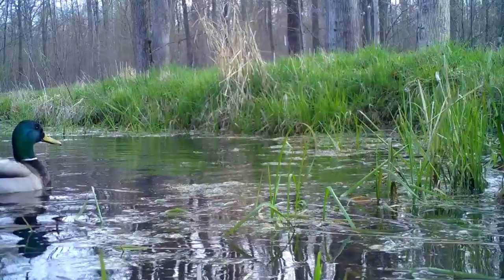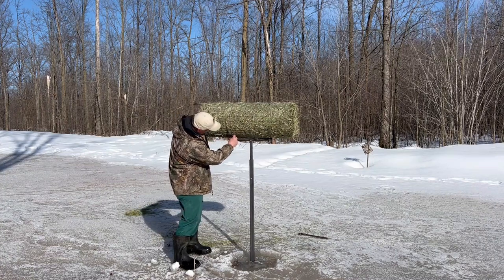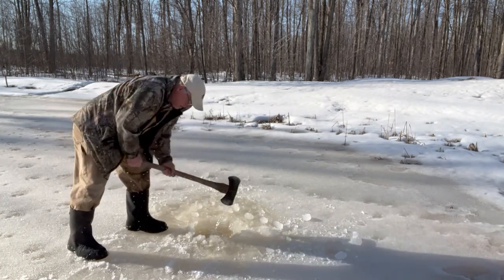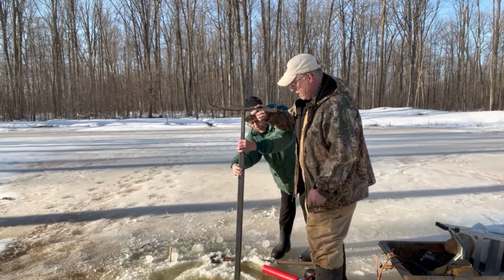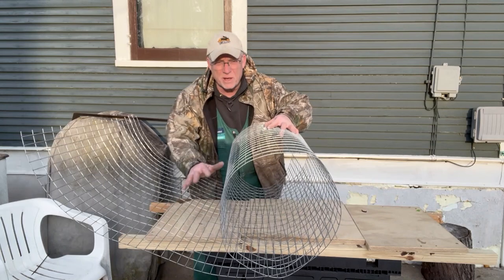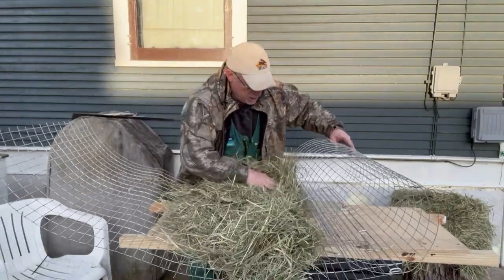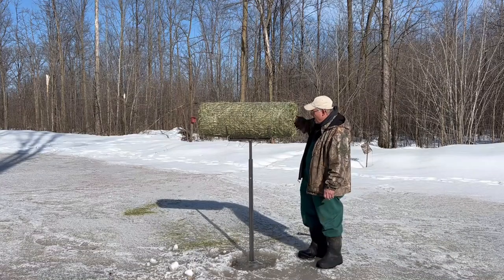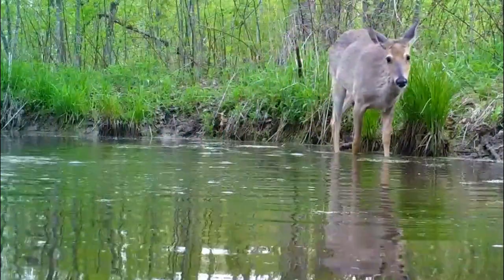Building a Mallard Nesting tube (Hen House) to attract ducks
This is another wildlife habitat project you may want to do on your property.